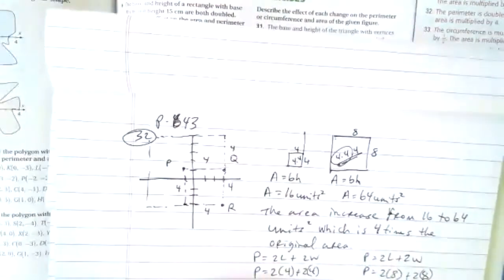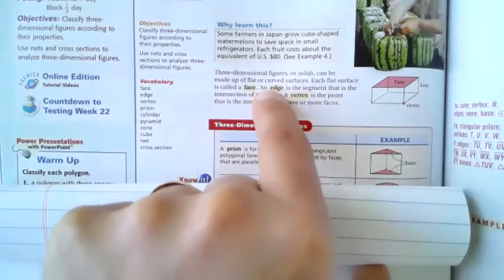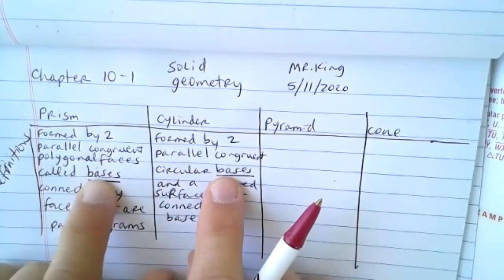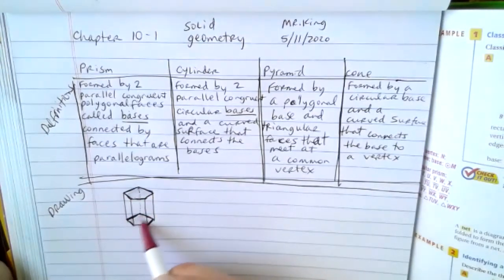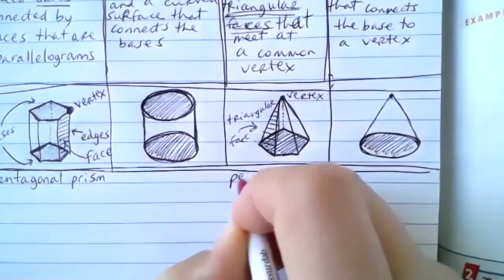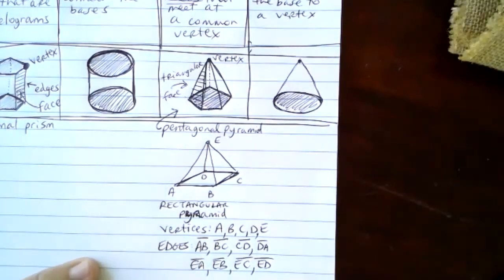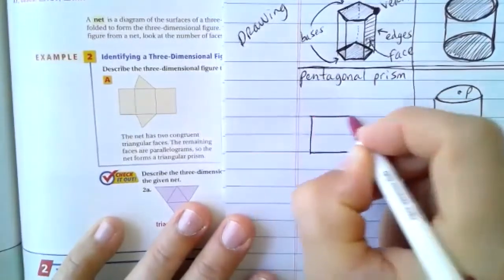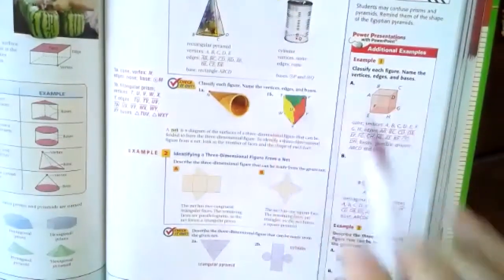Geometry - Classifying Solid 3 Dimensional Figures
Geometry
Classifying Solid
3 Dimensional
Figures